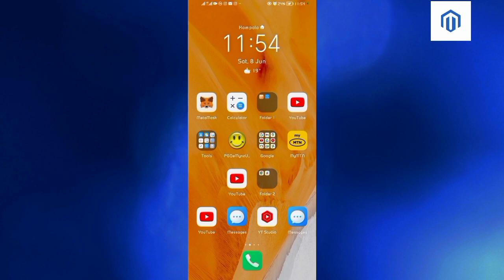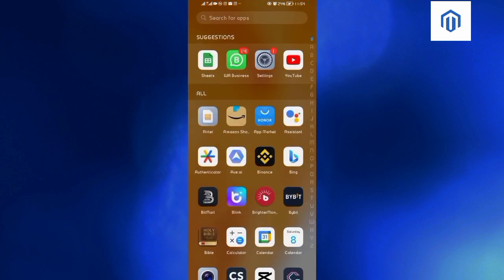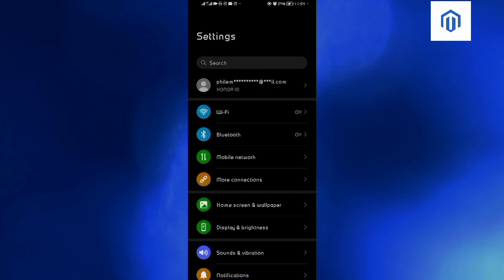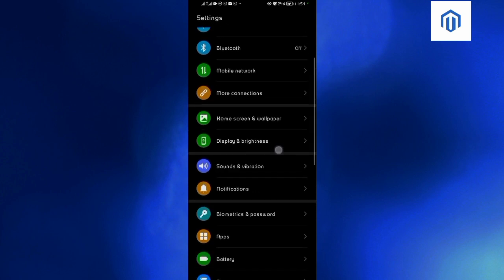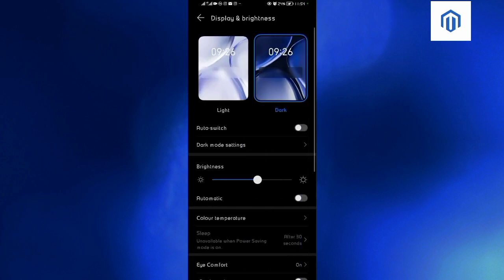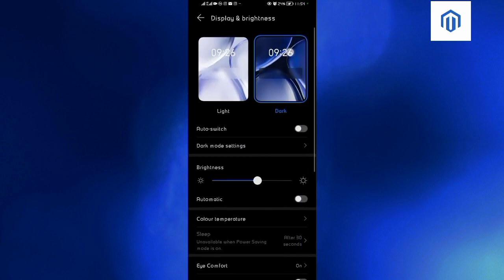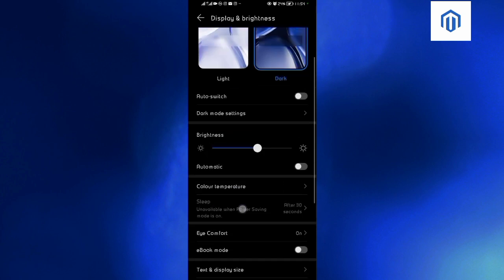How To Change Clock on ANDROID Lock Screen (NEW & Easy)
Welcome Here's How To Change Clock on ANDROID Lock Screen.